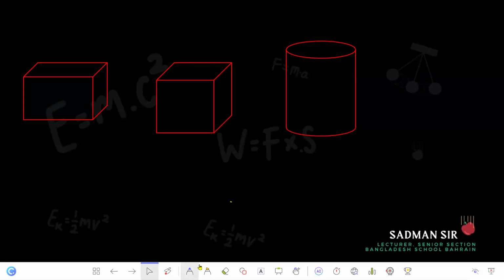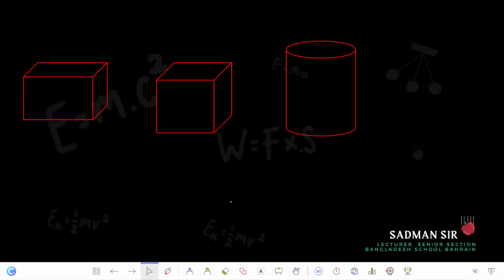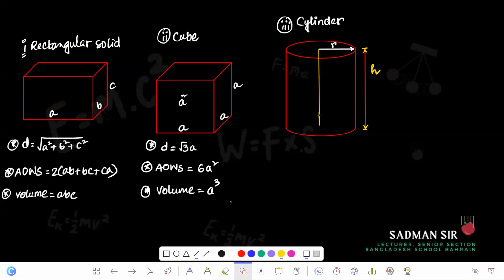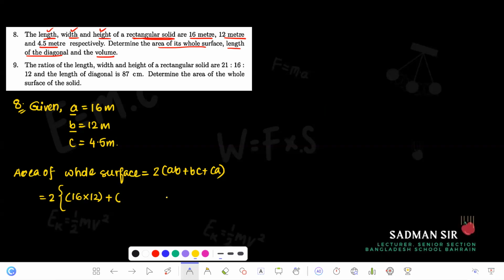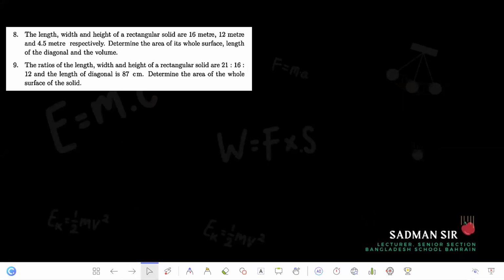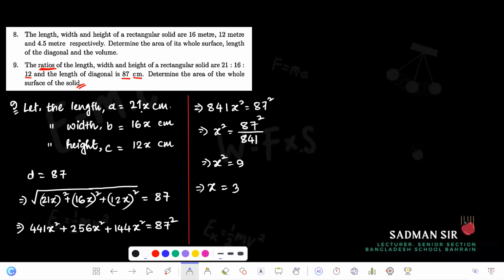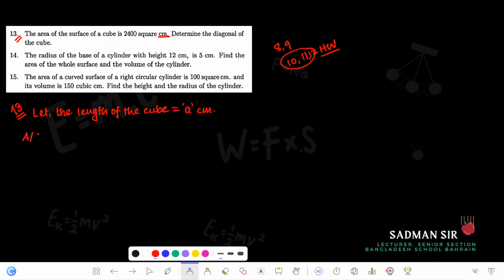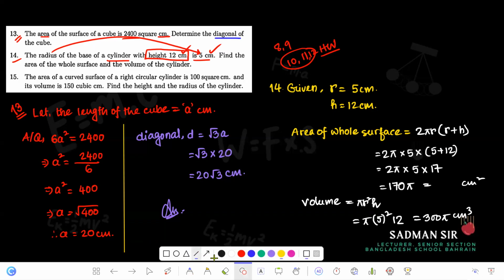Basic Formulae and Problem 8, 9, 13, 14 II Mensuration 16.4 II SSC GM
| Easy learning with Sadman Sir